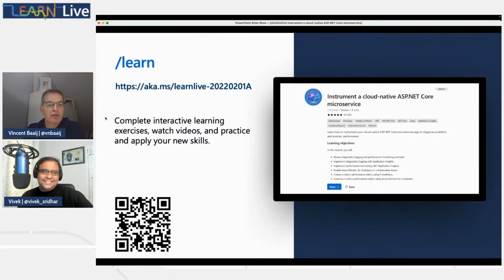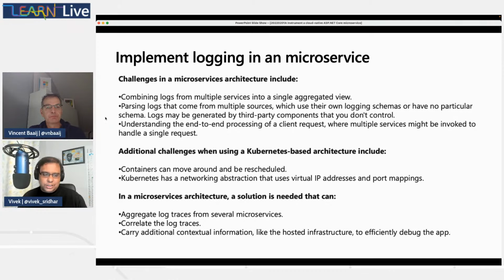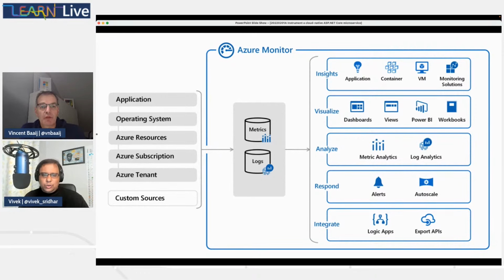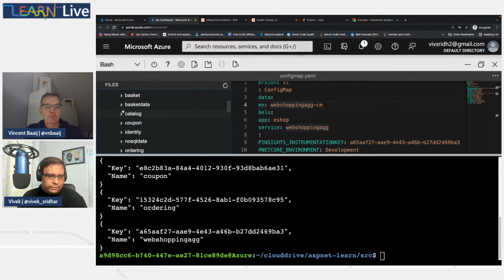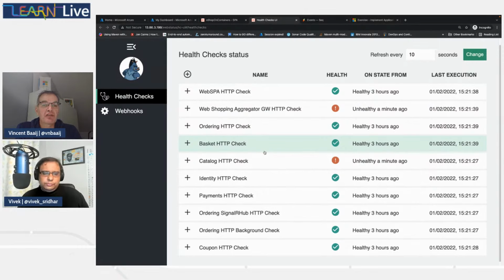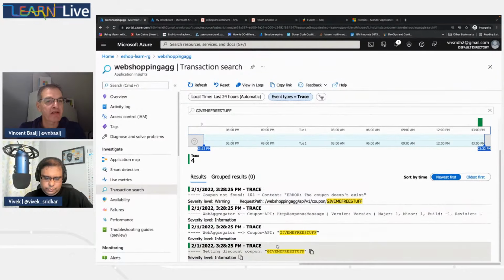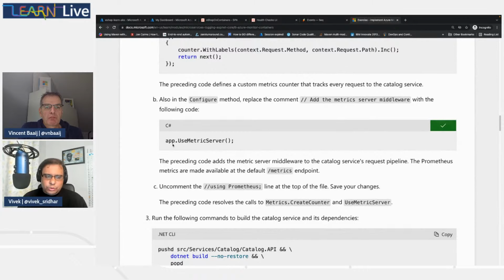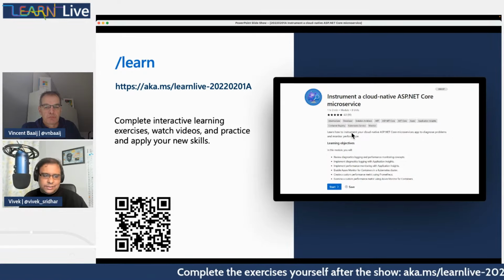Learn Live - Instrument a cloud-native ASP.NET Core microservice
Learn how to instrument your cloud-native ASP.NET Core microservices app to diagnose problems and monitor performance.

Learning objectives

- Review diagnostics logging and performance monitoring concepts.
- Implement diagnostics logging with Application Insights.
- Implement performance monitoring with Application Insights.
- Enable Azure Monitor for Containers in a Kubernetes cluster.
- Create a custom performance metric using Prometheus.
- Examine a custom performance metric using Azure Monitor for Containers.

Chapters
00:00 - Introduction
04:19 - Learning objectives
06:08 - Architecture
09:15 - Review logging and monitoring concepts
31:55 - Exercises
1:23:44 - Knowledge Check
1:28:03 - Summary and conclusion

Presenters

Vivek Sridhar
Senior Cloud Advocate
Microsoft

Vincent Baaij
Senior Cloud Solution Architect
Microsoft

Moderators

Stacy Cashmore
Tech Explorer DevOps, Microsoft MVP Developer Technologies
Omniplan